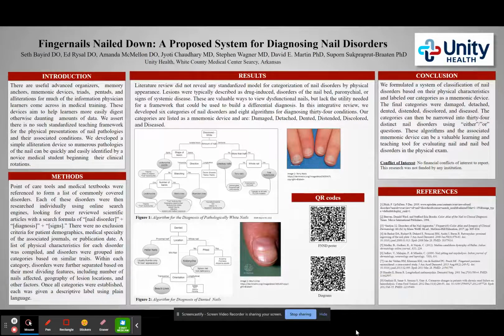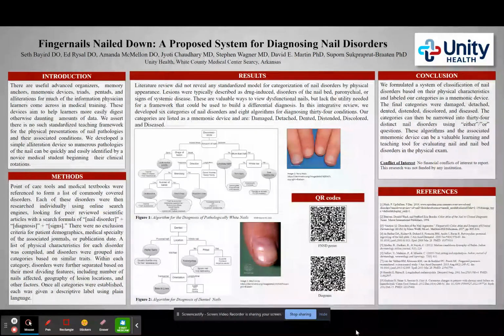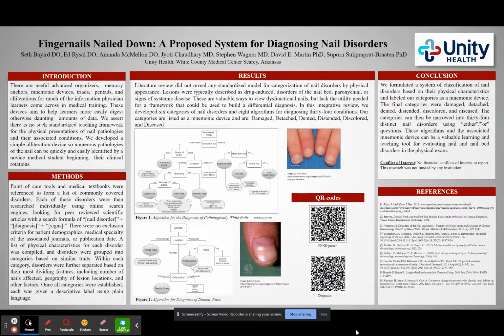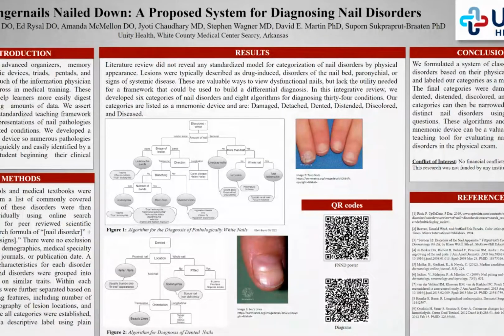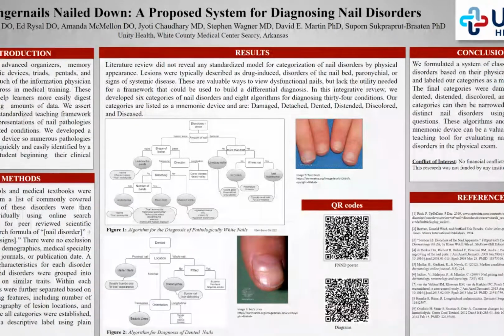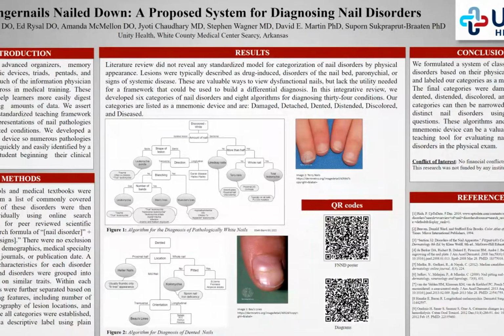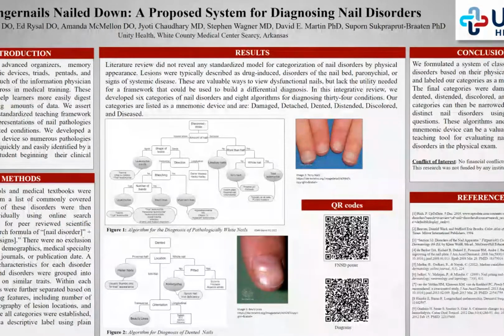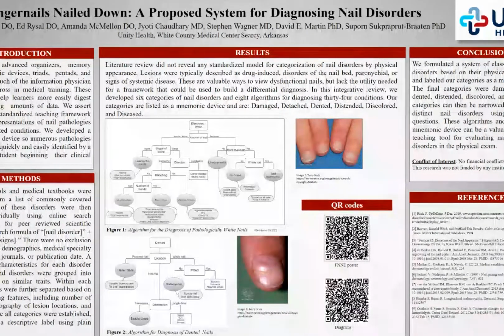FNND Presentation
Presentation for the 2022 ACP Arkansas Chapter Poster Competition